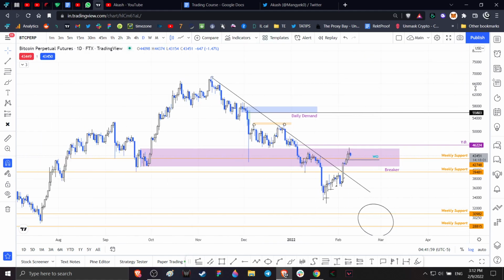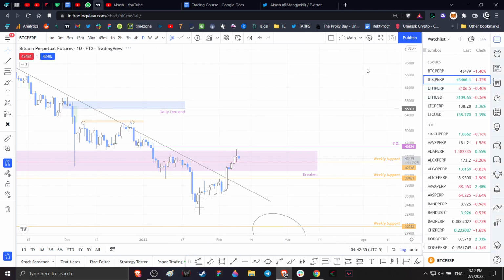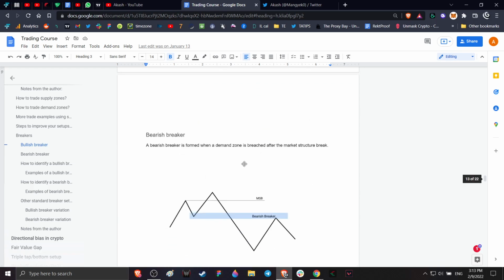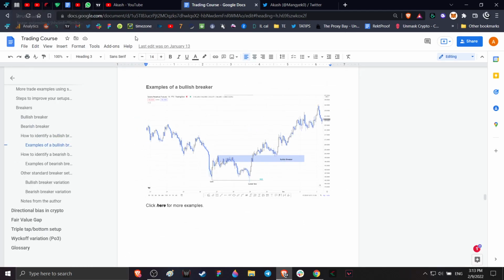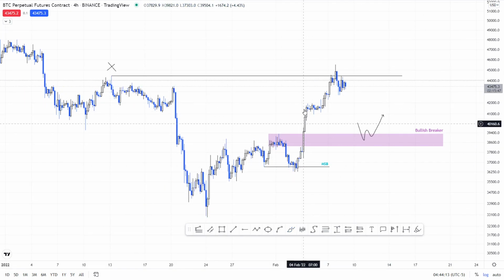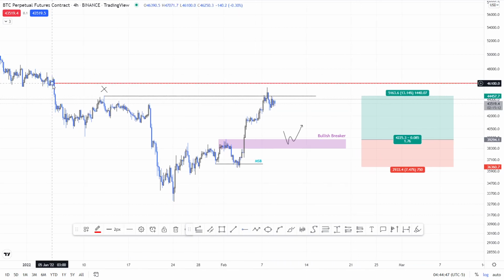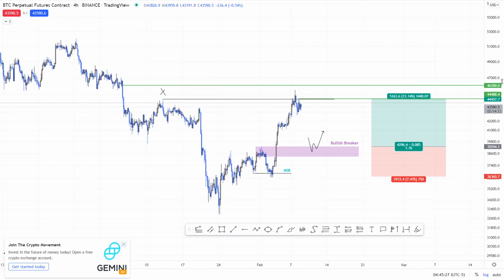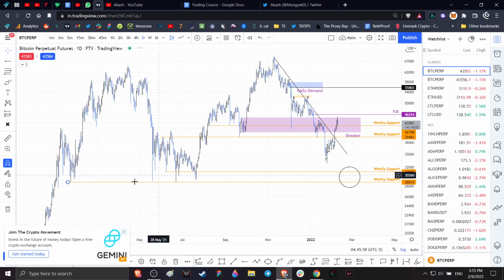Bitcoin price presents a short-term trade opportunity